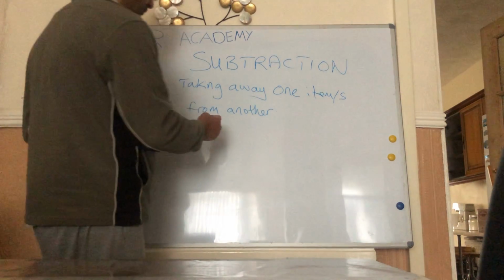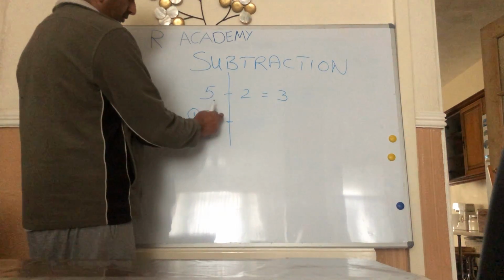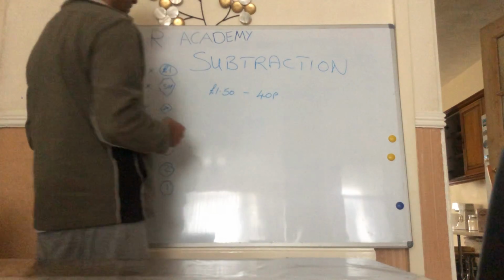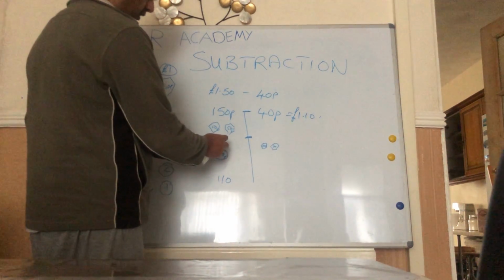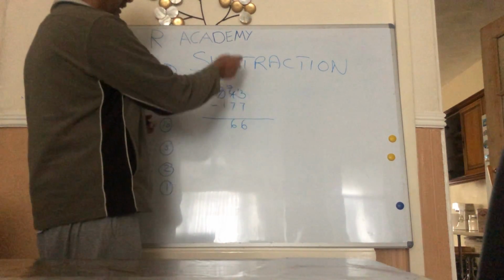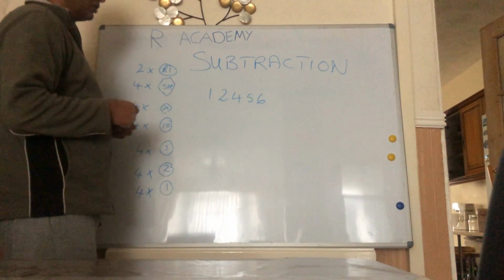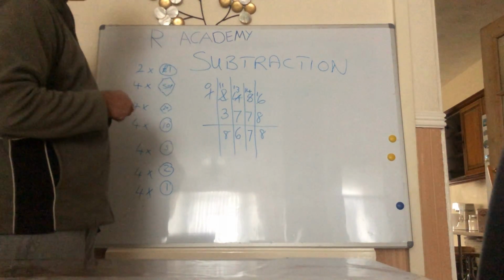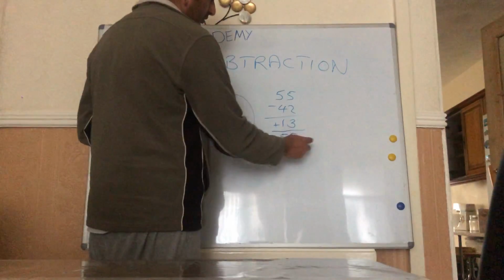R. Academy Subtraction KS2 for year 3 Part 1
This is our 6th video and its for year 3 children ks2 7-8 year olds  but anyone can join in and watch.  Hopefully keep u guys occupied during these hard times we all facing.